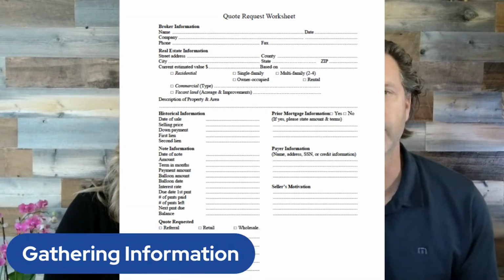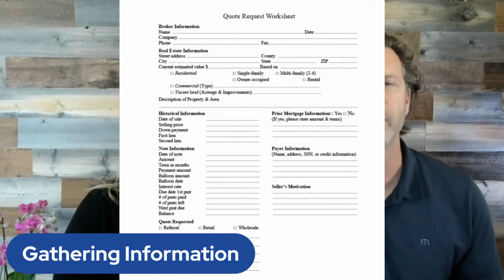A Day In The Life Of Notes - Note Investing 101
Ever wondered what it feels like to be participating in the note industry?
In this webinar, we are going to walk you through a typical day of note buying as well as give you a few ideas of what to do next.

In this live session, we will be covering...

    1. Setting Up Shop
    2. Marketing
    3. Gathering Information
    4. Deal Analysis
    5. Pricing
    6. Making Offers
    7. Working With Investors

Join us Thursday, March 25th for  "A Day In The Life Of Notes"…and bring your questions as the session is LIVE!

Timestamp:
0:10 - Introduction: How To Start A Thriving Note Business.
0:40 - What A Day In A Life Of Note Investor Look Like.
1:06 - Disclaimer
1:29
1:44 - Setting Up Shop
5:18 - Can I use an LLC that is not in the state I live in?
6:27 - Marketing
8:19 - Gathering Information
8:32 - Worksheet
11:40 - Deal Analysis
16:07 - Pricing
18:11 - Making Offers
22:42 - Working With Investors
23:28 - Directory of Owner Financed Note Buyers and Service Providers
24:20 - What is the timing of your offer
26:38 - We Are Not Lenders